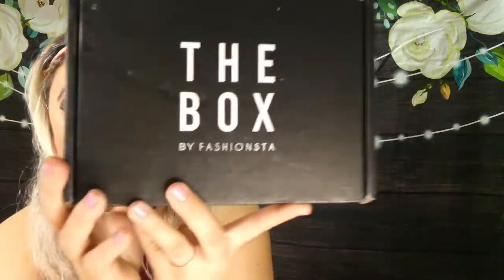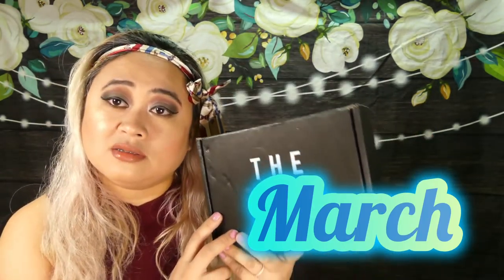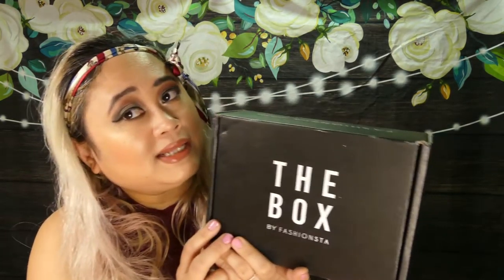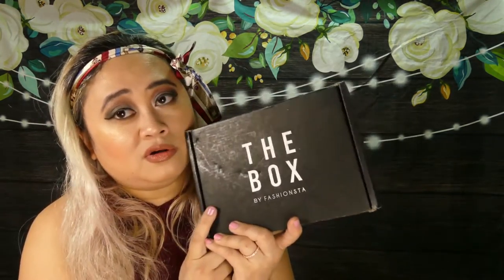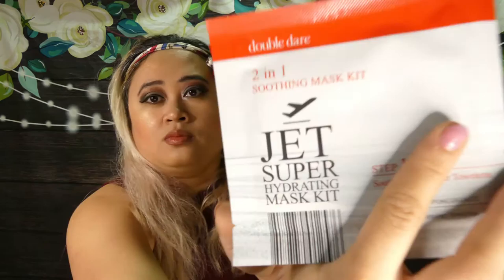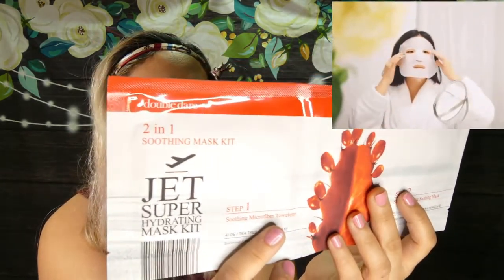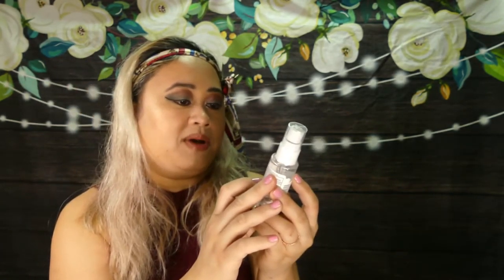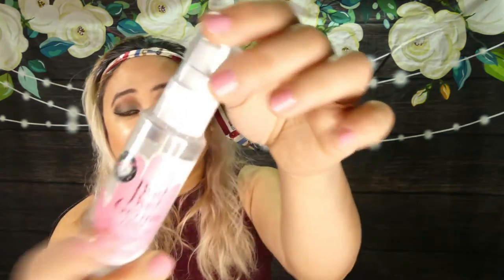Fashionsta June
unboxing the delay March's The box from Fashionsta